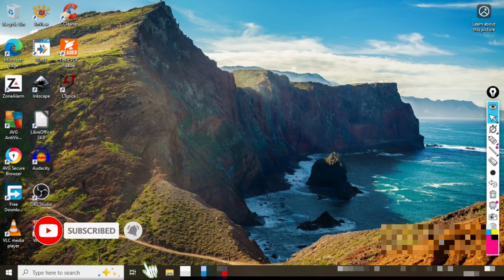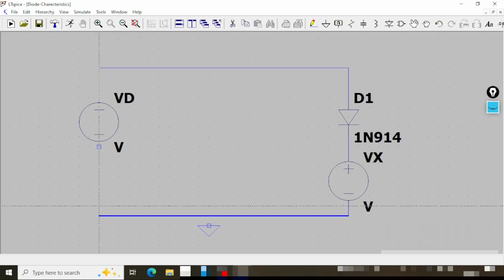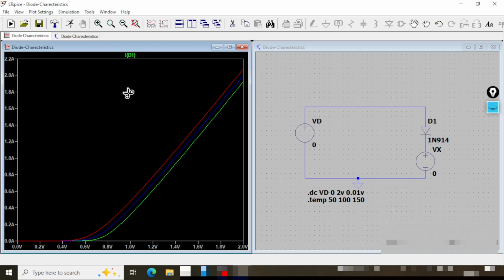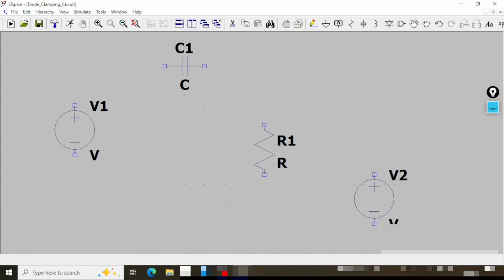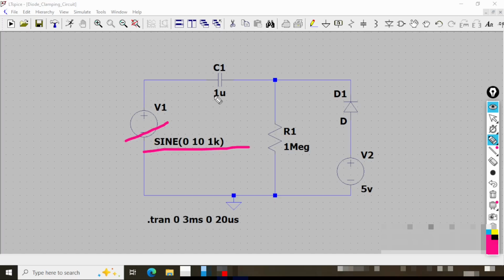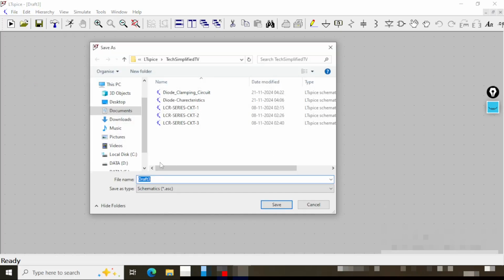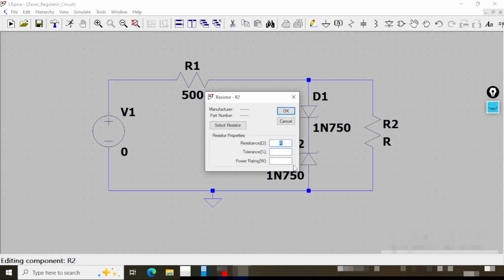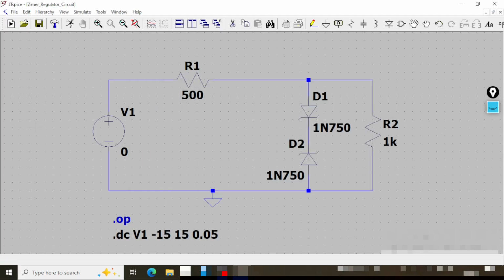LTSpice (v24): Diode & Zener Circuits | Transient & DC Sweep Analysis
In this video, we delve into several key topics related to circuit simulation and analysis using LTSPICE. We begin by drawing schematics and simulating circuits with fundamental active elements like the PN junction diode and Zener diode. Specifically, we examine the characteristics of the 1N914 diode through DC and temperature sweeps to understand its behavior under varying conditions. Next, we explore a diode clamping circuit using a sine wave input, performing a transient analysis to observe its dynamic response. Finally, we investigate the operation of a voltage regulator circuit designed with the 1N750 Zener diode, utilizing a DC sweep to analyze its performance in regulating voltage. This comprehensive overview provides a practical understanding of these essential electronic components and their applications.

Chapters:
00:00 Beginning and Intro
01:08 Diode Characteristics using diode 1N914 Schematic Drawing/Creation
11:37 Diode Clamping circuit using SineWave input and transient analysis
20:37 Voltage regulator circuit using Zener Diode 1N750 with DC sweep

This video suggests :
"LTSpice circuit simulation and analysis tutorial"
"Drawing schematics and simulating circuits in LTSpice"
"Simulating PN junction diode characteristics in LTSpice"
"DC and temperature sweeps for 1N914 diode analysis"
"Understanding diode behavior under varying conditions"
"Transient analysis of diode clamping circuit with sine wave"
"Exploring diode clamping circuits in LTSpice"
"Voltage regulator circuit design with 1N750 Zener diode"
"Analyzing voltage regulation using DC sweep in LTSpice"
"1N750 Zener diode voltage regulator circuit simulation"
"Comprehensive LTSpice guide for electronic component analysis"
"Understanding diode clamping circuits and transient response"
"Practical insights into Zener diode voltage regulation"
"1N914 diode DC and temperature sweep simulation"
"Applications of Zener and PN junction diodes in circuit design"